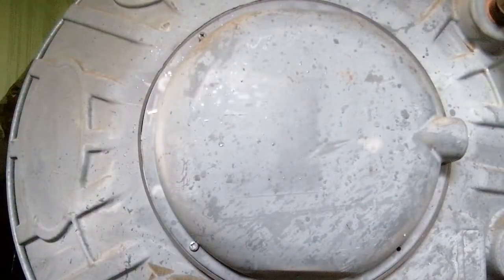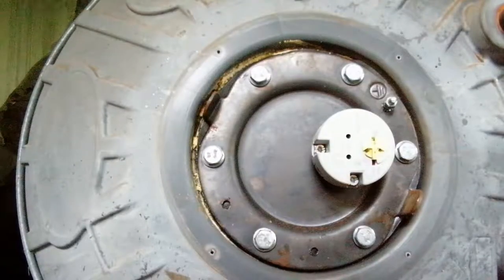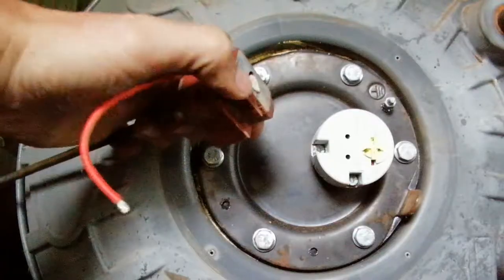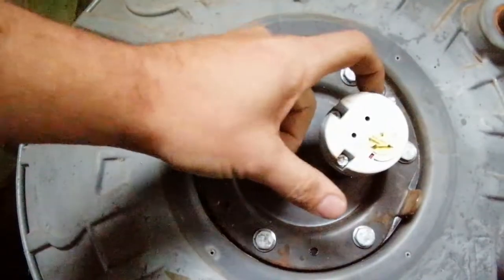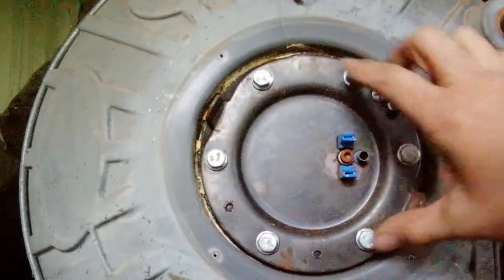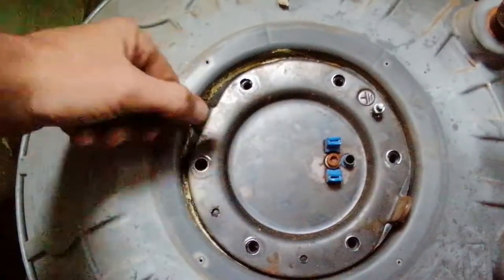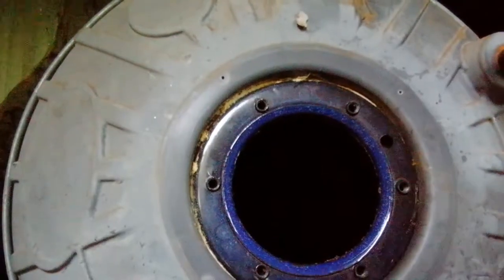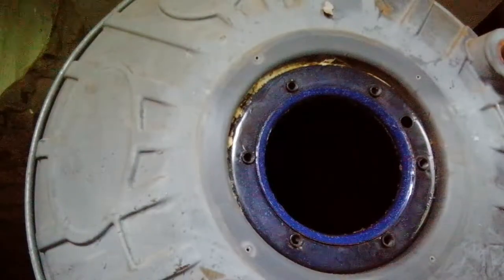How to Diagnose and Repair a Hot Water Cylinder/Geyser